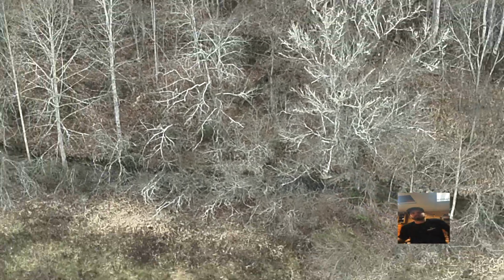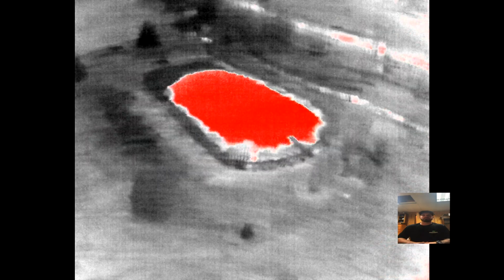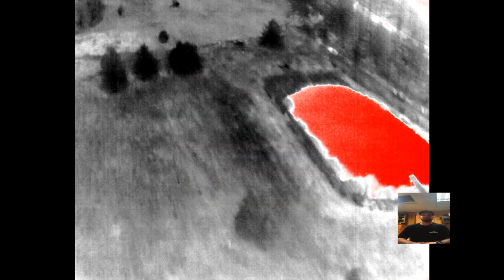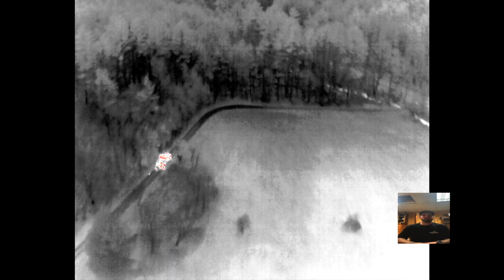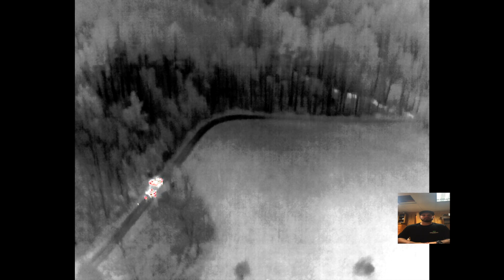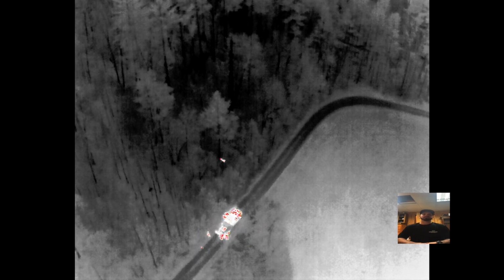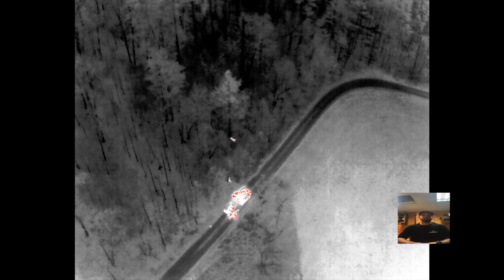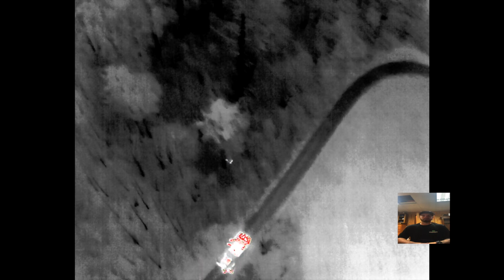Thermal drone strikes again!